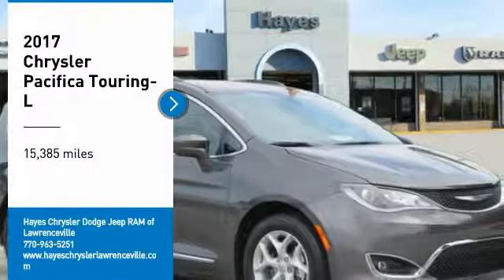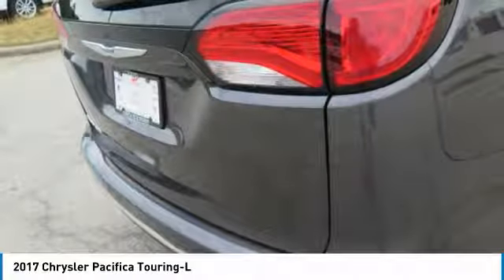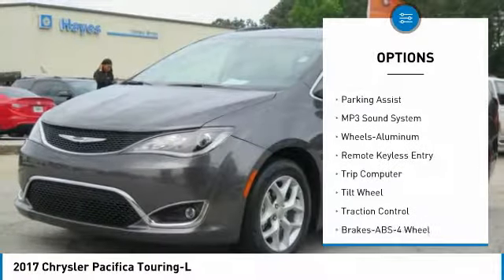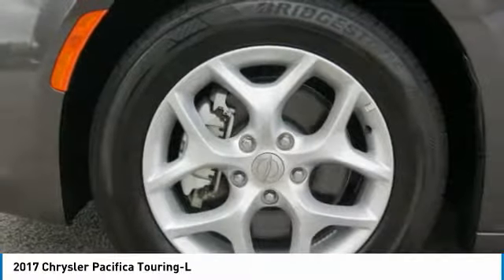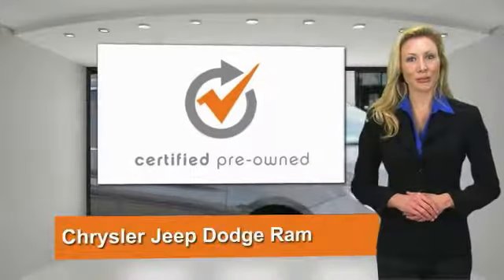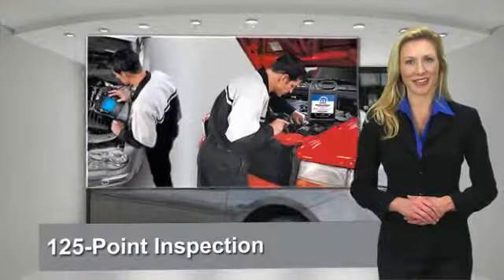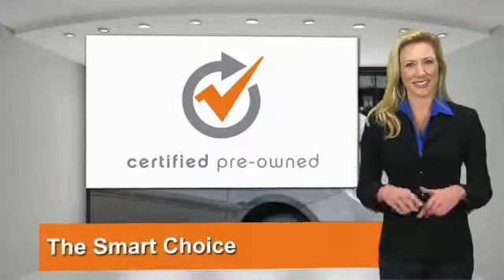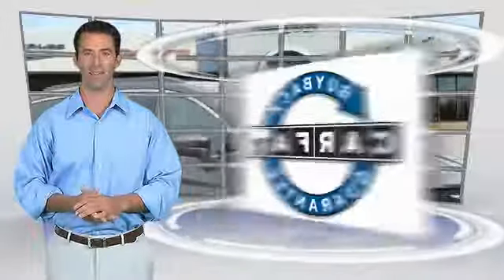2017 Chrysler Pacifica Lawrenceville GA 18080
2017 Chrysler Pacifica Touring-L

2017 Chrysler Pacifica Touring L 3.6L V6 24V VVT 9-Speed Automatic FWD Odometer is 11790 miles below market average!brbrPlease don't hesitate to call Jeremy Shaffner @ for all information or email 24/7 . Talk to you soon!! Certified. Chrysler Group Certified Pre-Owned Details:brbr  * Transferable Warrantybr  * 125 Point Inspectionbr  * Powertrain Limited Warranty: 84 Month/100,000 Mile (whichever comes first) from original in-service datebr  * Roadside Assistancebr  * Warranty Deductible: $100br  * Vehicle Historybr  * Includes First Day Rental, Car Rental Allowance, and Trip Interruption Benefitsbr  * Limited Warranty: 3 Month/3,000 Mile (whichever comes first) after new car warranty expires or from certified purchase datebrbrPriced below KBB Fair Purchase Price!brbrCARFAX One-Owner. Clean CARFAX.